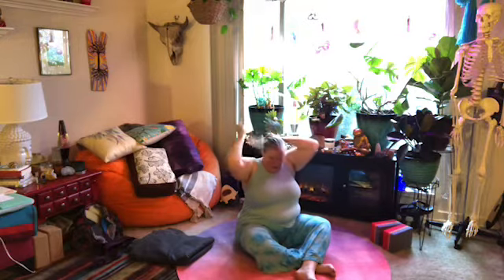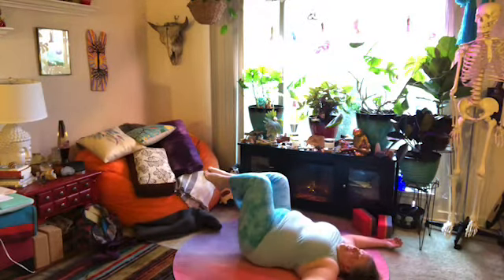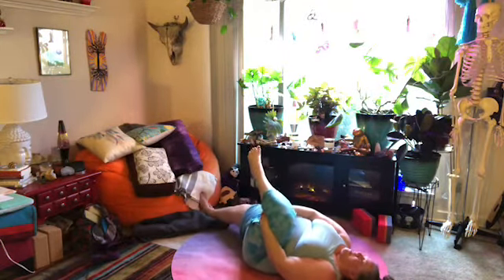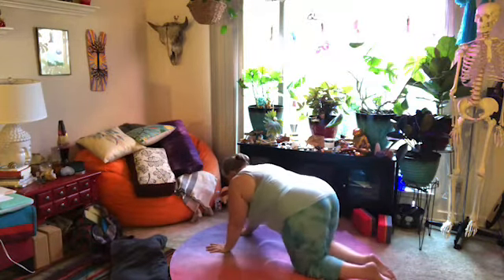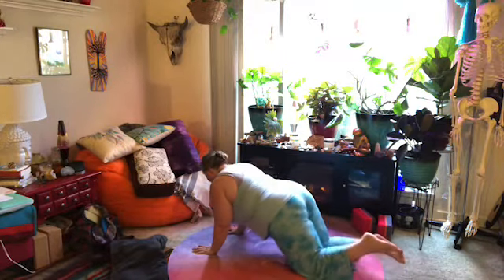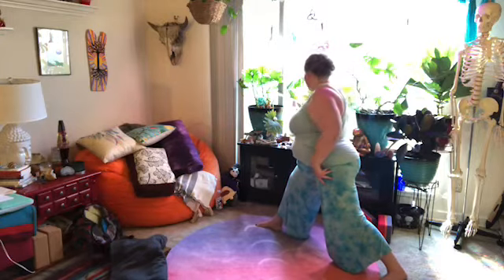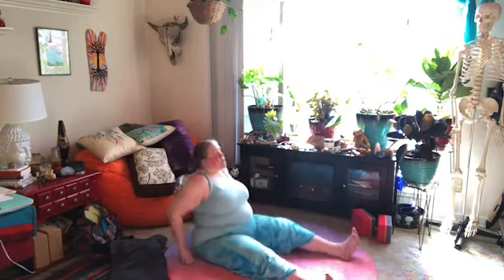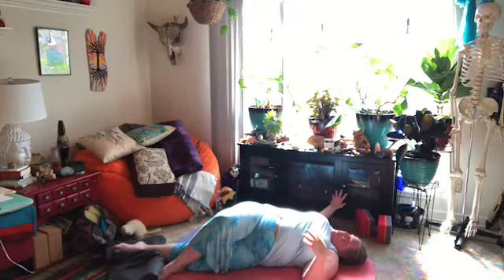Yoga Pilates Fusion 60 min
A delightful combination of core and hip stabilization work along with some attention to lengthening the tight places.

As always, please rely on your healthcare professionals before beginning this or any physical activity.  I am a barefoot tree hugging hippie and should not be used as a source of medical advice. I went to art school for crying out loud. Also, don’t do poses that cause pain. That is counterproductive. Please modify all my classes to suit your body. Namaste Ooohhhmmmies!